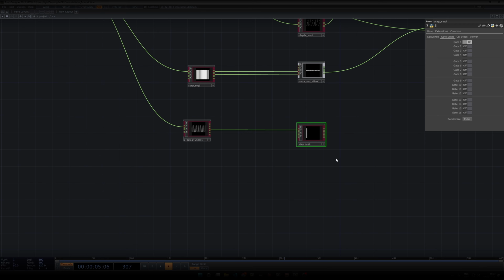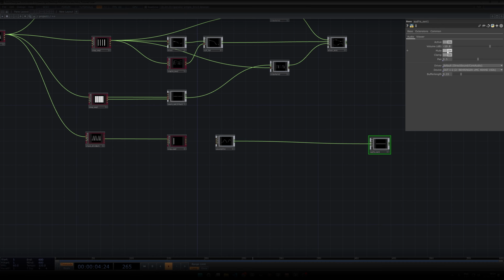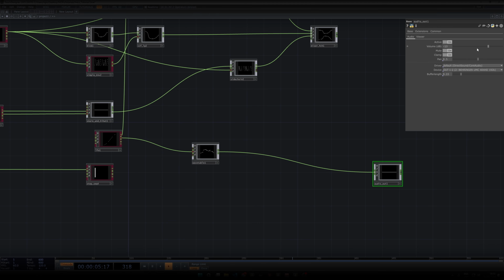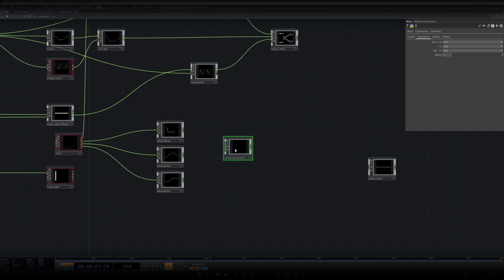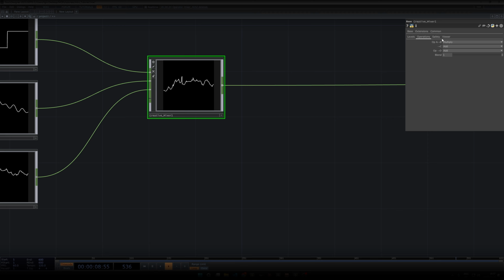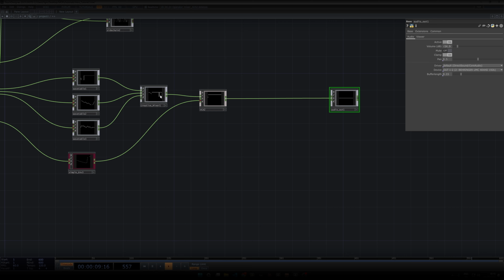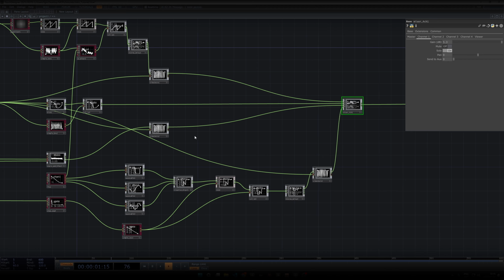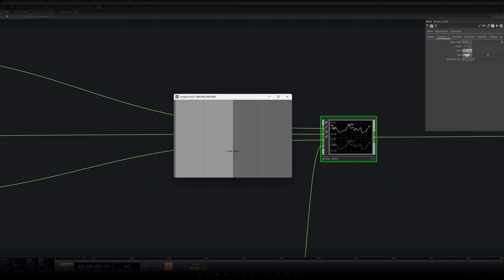Introduction to MOPs — Part 2 | TouchDesigner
Part 2 of the MOPs tutorial series. MOPs is a modular synthesis toolkit built entirely inside TouchDesigner, and in this series we build a full patch together from scratch, one operator at a time.

In Part 2 we build an evolving drone with the wavetable oscillator, then add mute and unmute buttons so the patch can be played like an instrument. We also get into performance: the issues to watch for when a patch grows, and how to keep everything running smoothly in real time.

If you're new to the series, start with Part 1, where we build the melodic and rhythmic foundation from a single clock: step sequencer, oscillator, envelopes, quantizer, filter, LFO, delay, drums, and sidechaining.

00:00 - Intro
00:58 - Clock Divider
03:04 - AR Envelope vs ADSR Envelope
03:40 - Wavetable Synthesis
08:14 - 4 Phase LFO
11:01 - Creative Mixer
19:10  - 4 Channel Together
19:54 - CHOP Viewer Switch
23:10 - Panning with LFO
24:34 - Keyboard Mute/Unmute
27:31 - Talk About Future

MOPs is built with TDFam, an open-source TouchDesigner operator-family framework by Lyell Hintz / dotsimulate and Dan Molnar / Function Store.